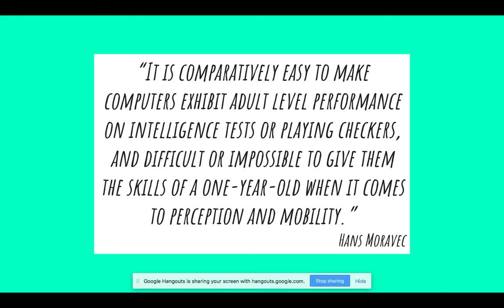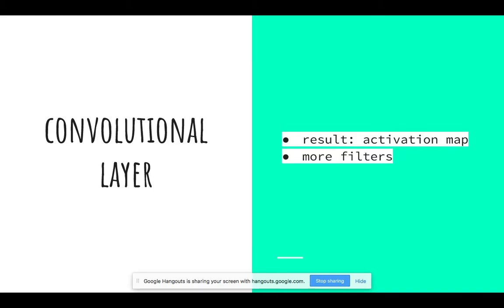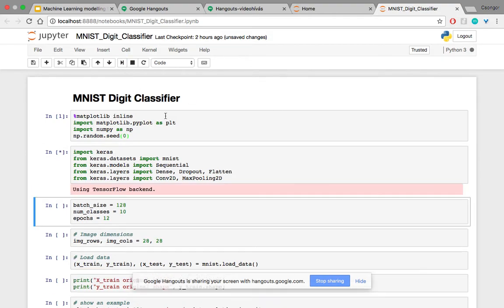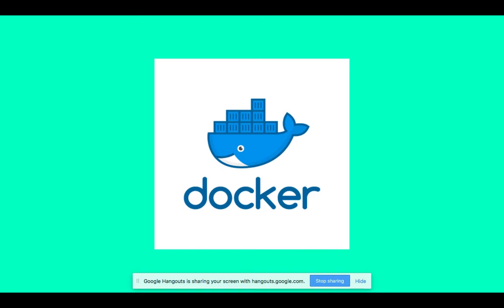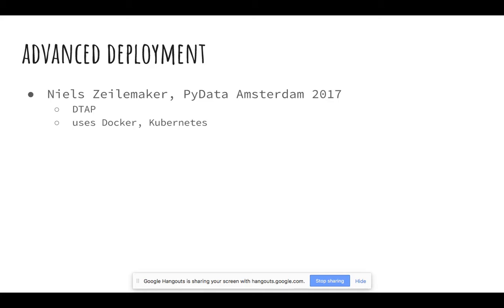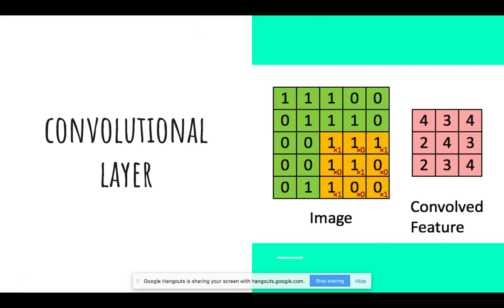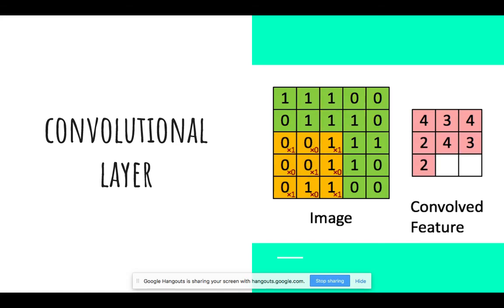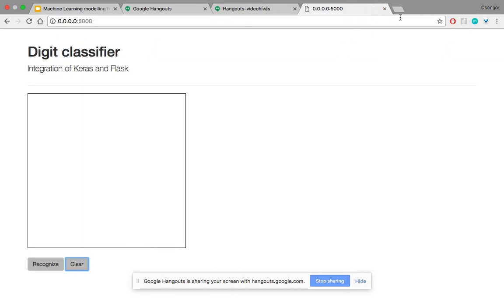Machine Learning modelling from scratch to deployment by Csongor Barabasi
Presentation at a developer meetup in Targu Mures about Machine Learning modelling from scratch to deployment by Csongor Barabasi